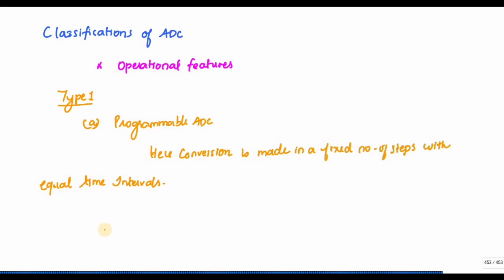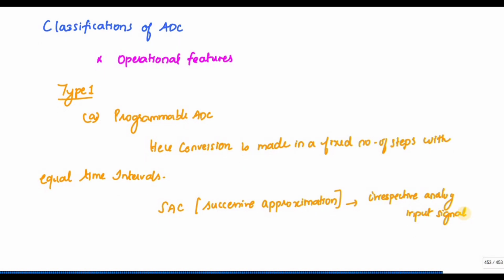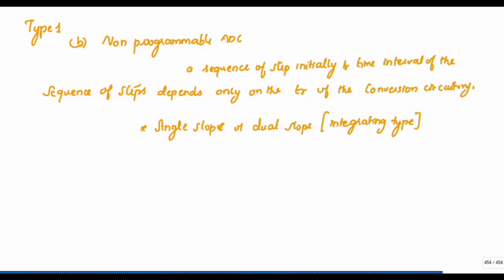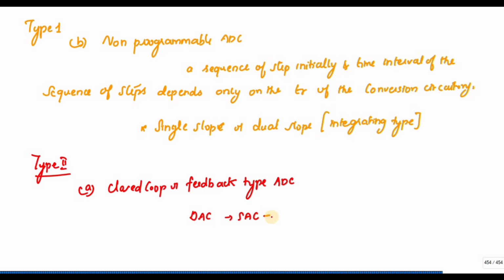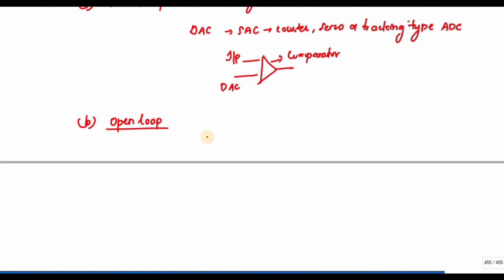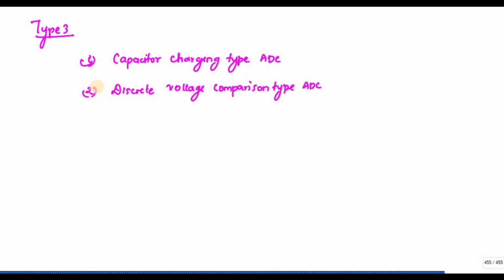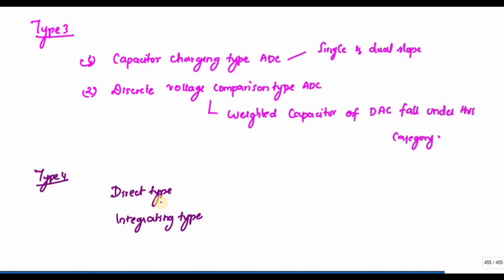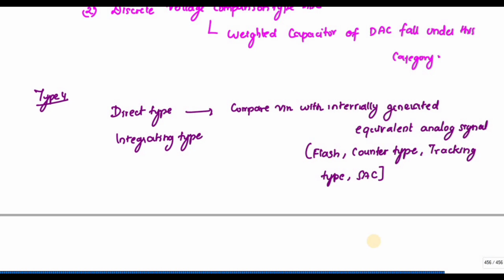Classification of ADCs